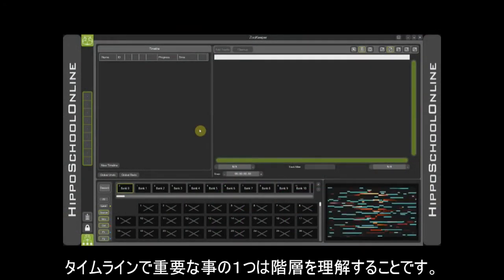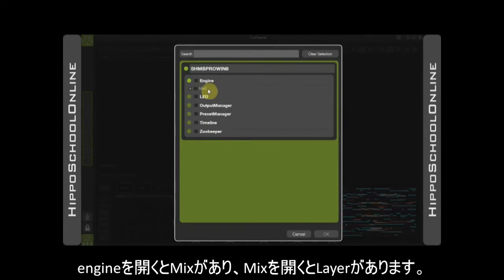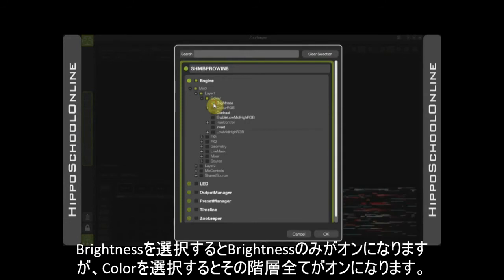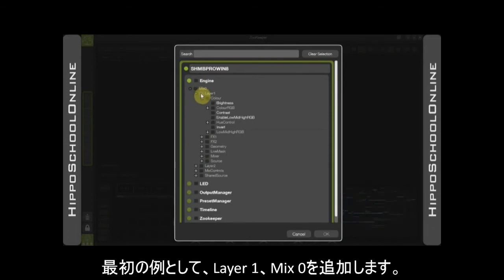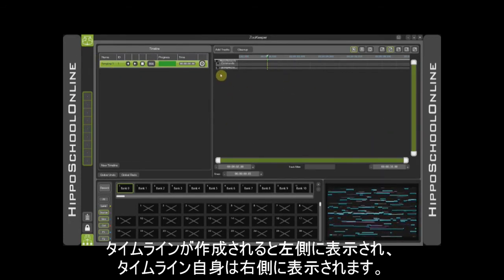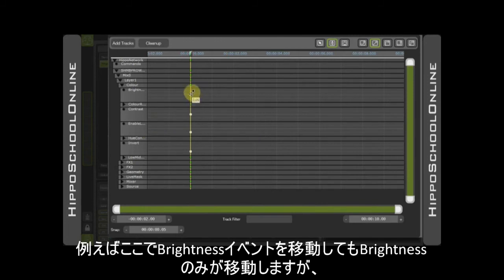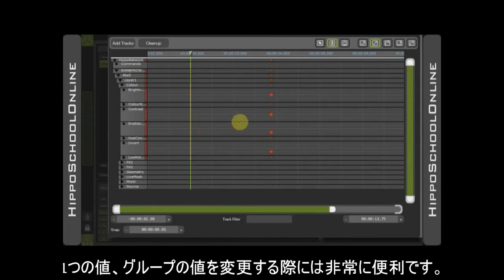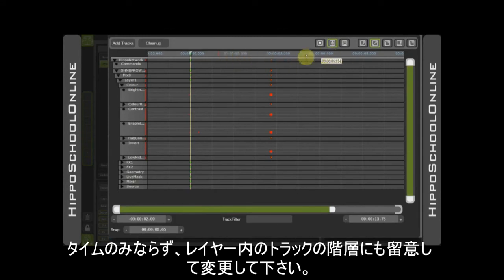HippoSchool V4 #13 ヒエラルキー